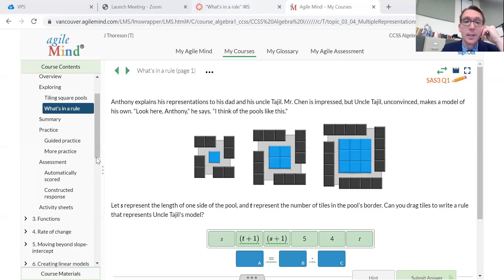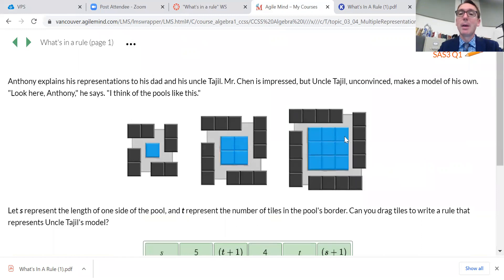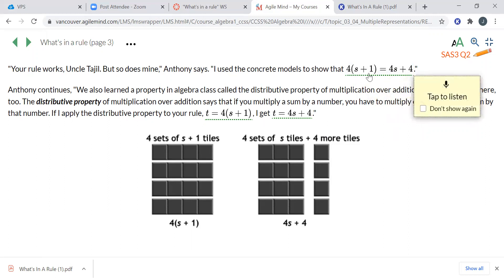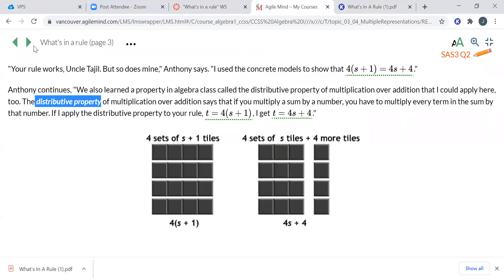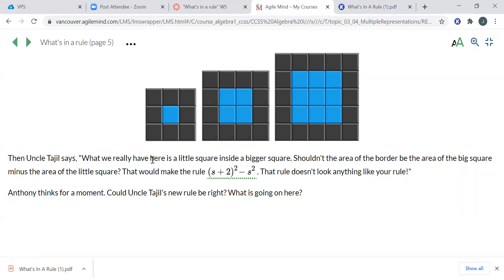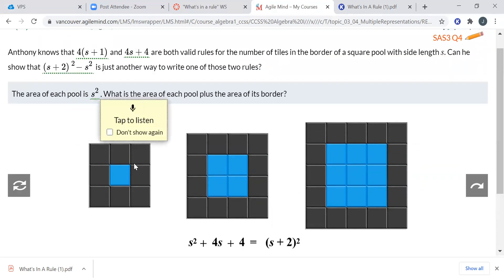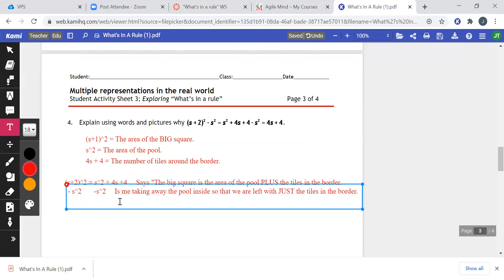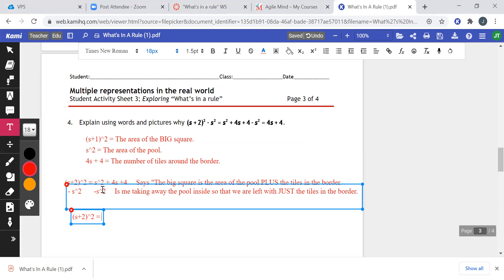Video 9: "What's is a rule" WS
This assignment walks through the idea of equivalent expressions.